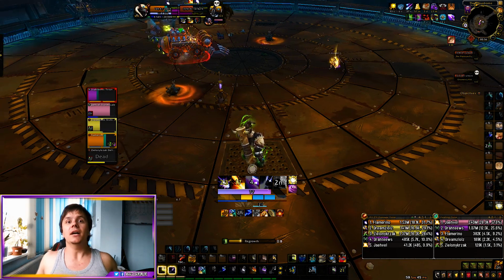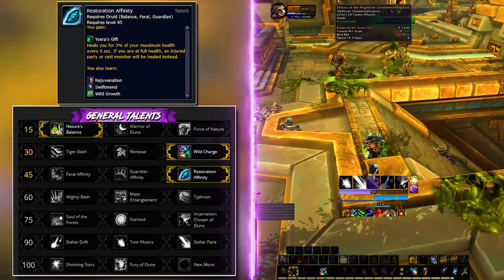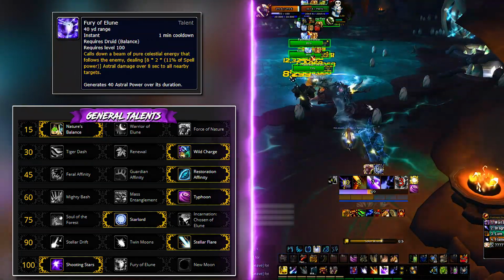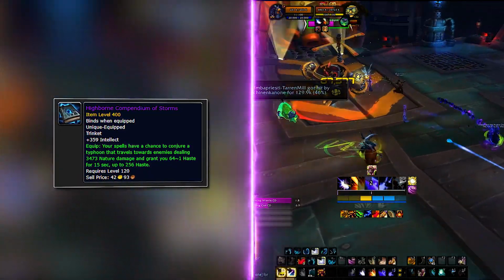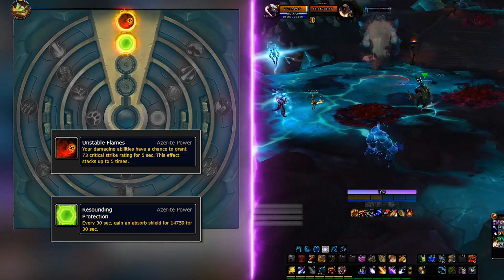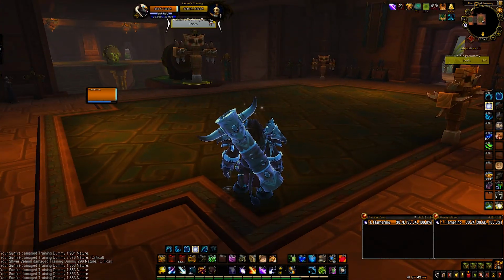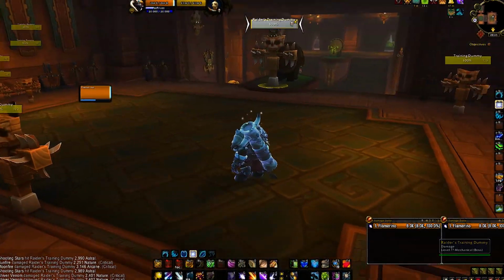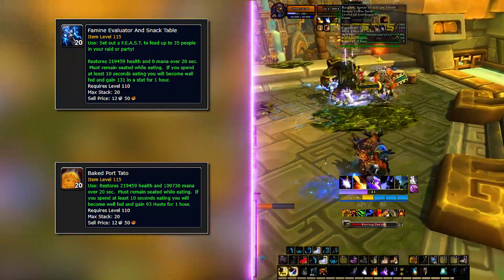BOOMKIN IS INSANE! 8.2 Balance Druid GUIDE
Boomkin is insane! And with our 8.2 Balance Druid Guide YOU will be too as we cover talents, gear, traits, the 8.2 balance druid rotation and the best 8.2 balance druid essence! This spec is performing amazingly this season and as a ranged dps, it’s one of the most fun to play. Boomkin M+ tends to always top meters with almost the same story happening in the eternal palace. You will learn how to play balance druid with our balance druid 8.2 guide so stick to MarcelianOnline for all those juicy bfa wow class guides :)

📦Shopping on Amazon? Get the cool stuff we have!

🎦All videos are live at 16:00 PM (PST) / 1:00 AM (CET)
MON▶️  New Video Series TBA